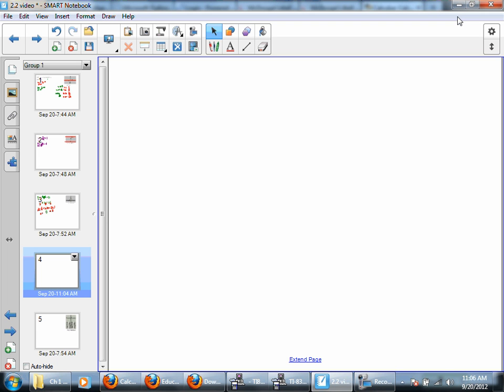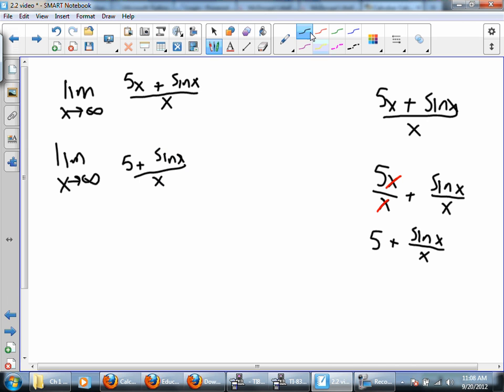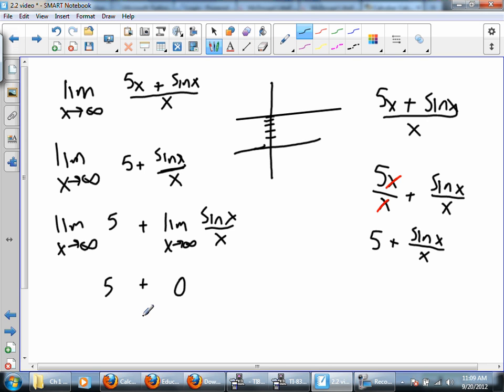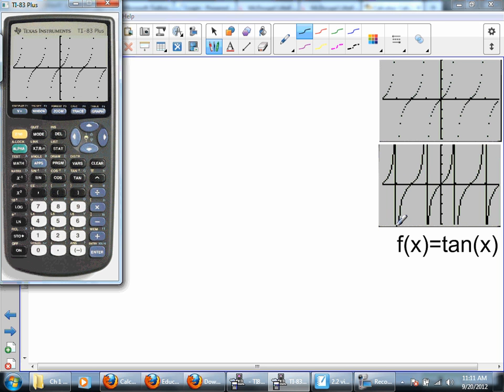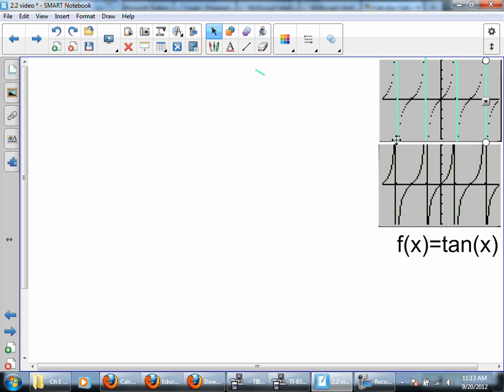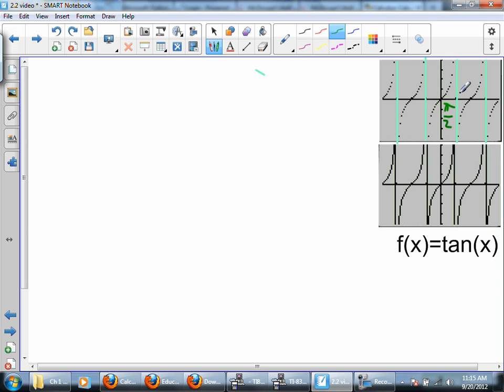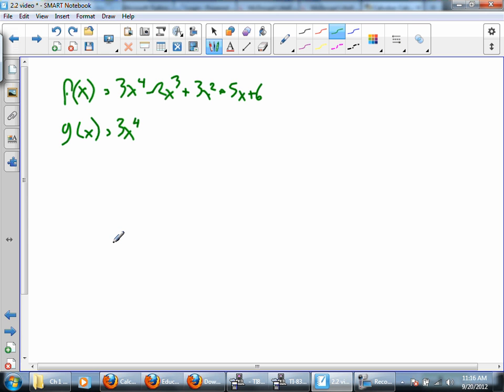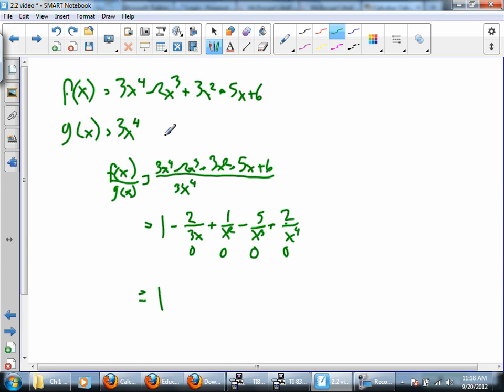2.2b Limits Involing Infinity 9.20 1120.wmv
Part 2 of section 2.2 lesson.